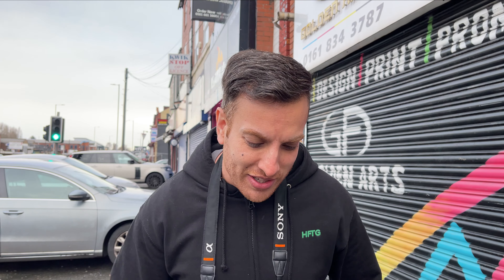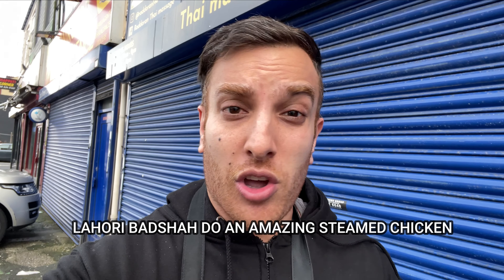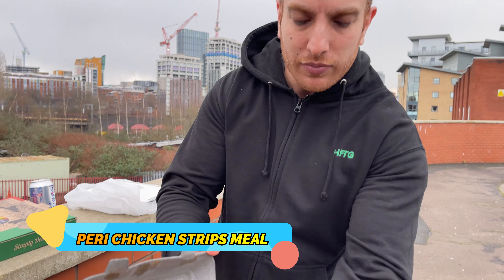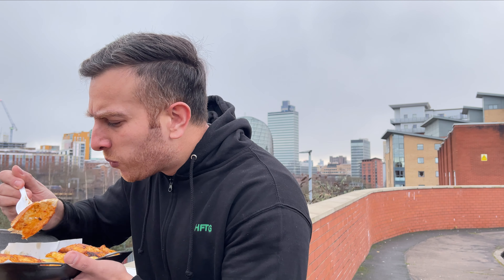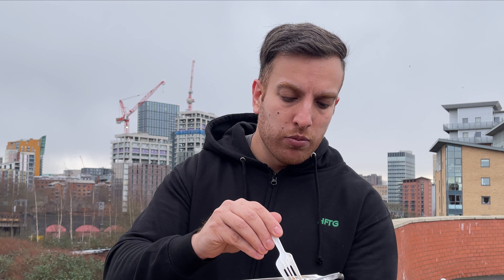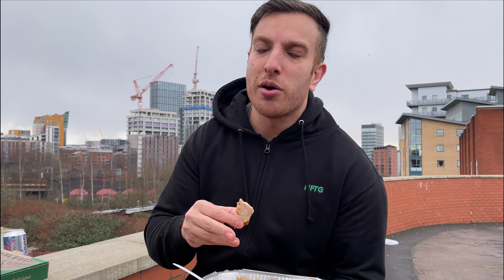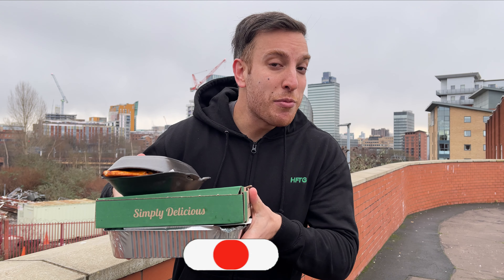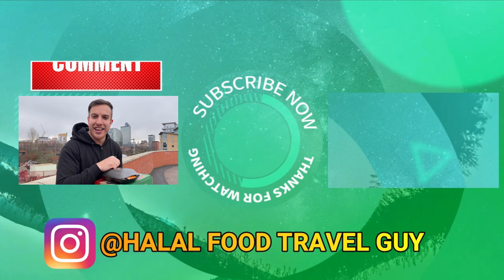The BEST Chicken Parmesan in Manchester!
Hey guys welcome to my video for a new takeaway in Manchester! Hope you guys enjoy!

- Restaurant reviews
- Takeaway reviews
- Food tours all over the world
- Food challenges